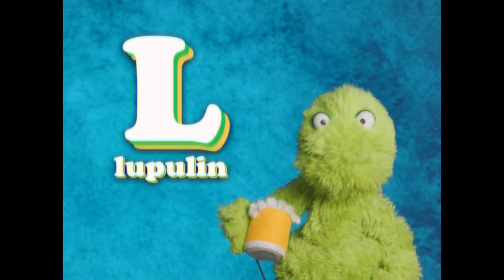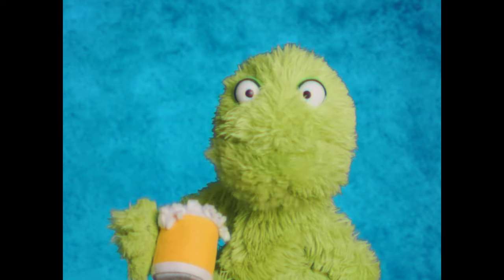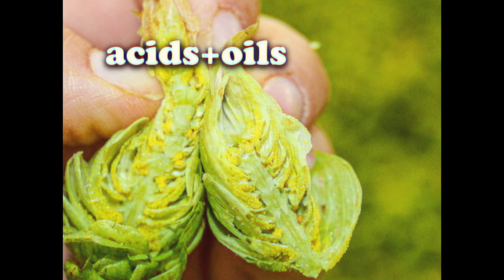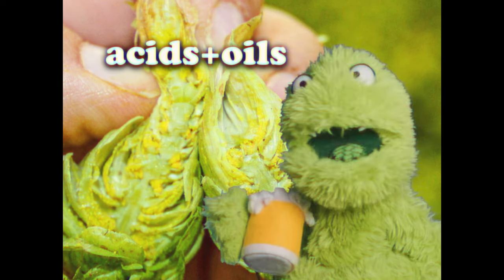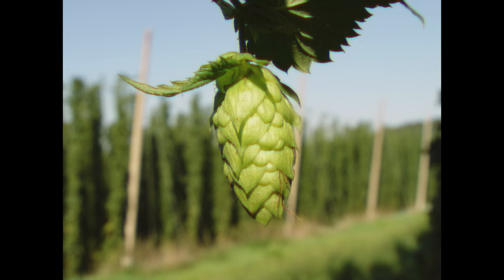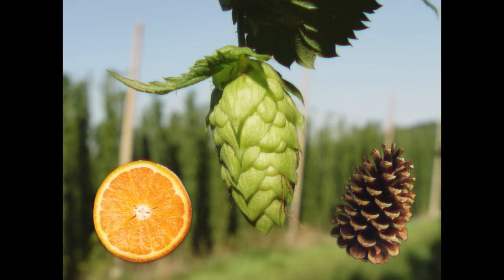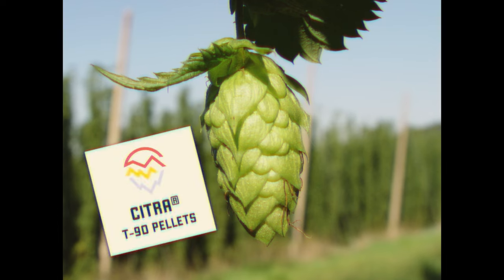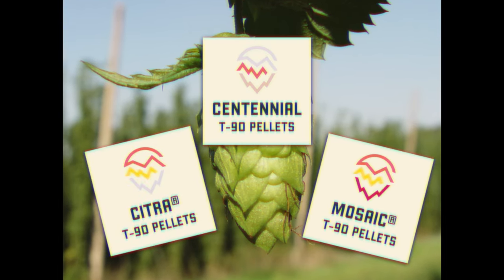What are HOPS?! The ABCs to Beer's favorite ingredient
From Alpha Acid to Zamba, Hoppo helps me go over the ABCs of hops!

Brewing Equipment I use

Shoutout to @PuppetNerd for the great tutorial on making a puppet from scratch: